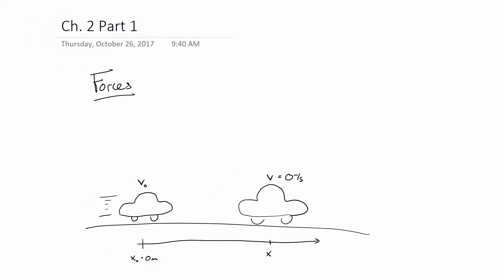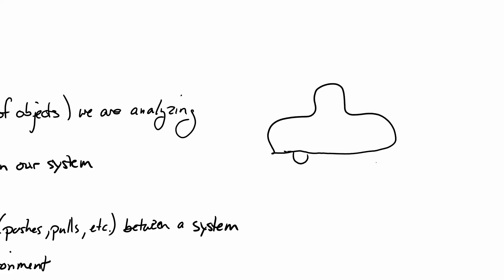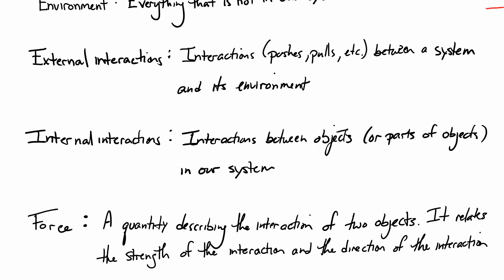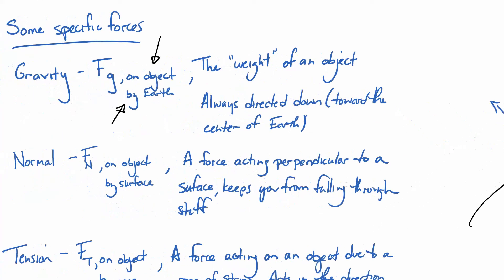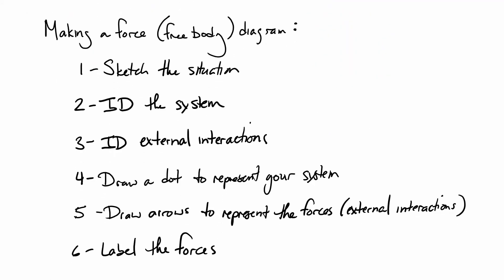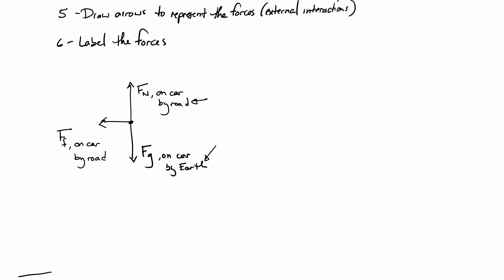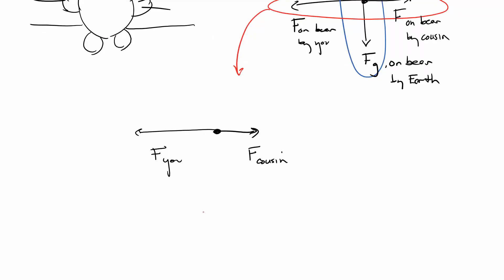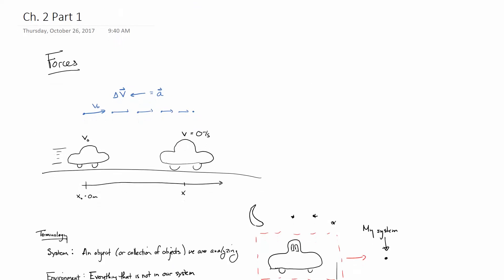Ch. 2 Part 1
A brief overview of topics from Ch. 2 sections 1-5 of College Physics